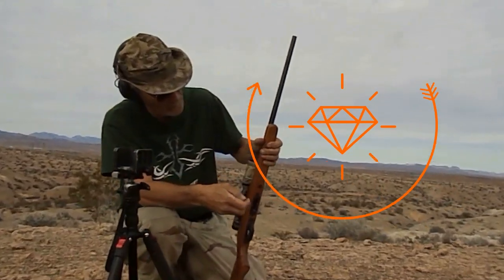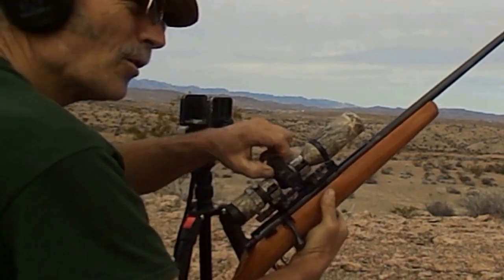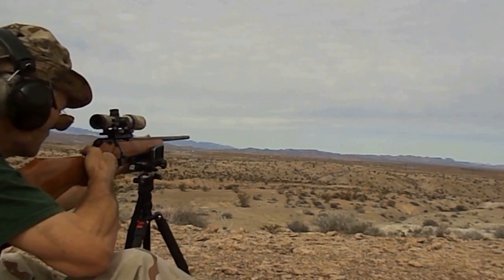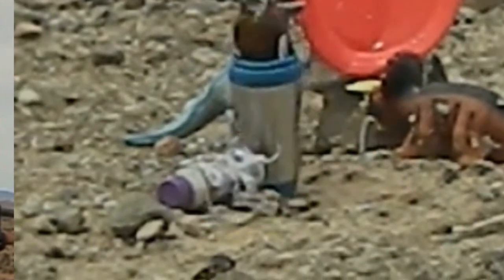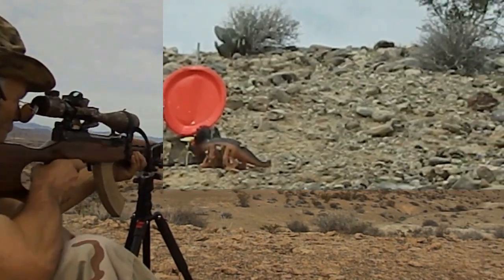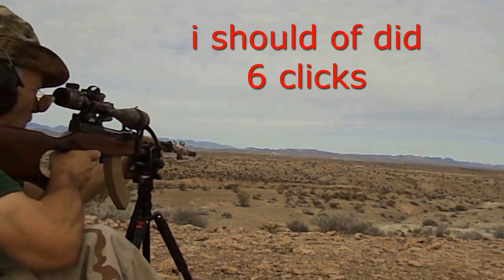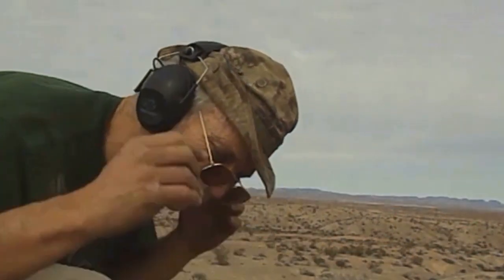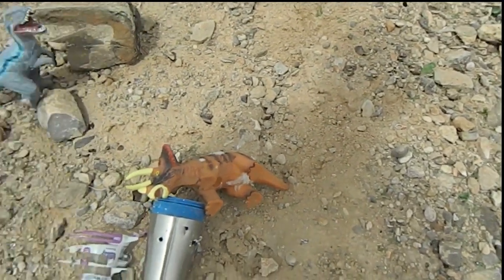Marlin XT-22 out shoots SKS at 288 yards hits plate 3 times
looks like i need to tighten up those mount screws on sks